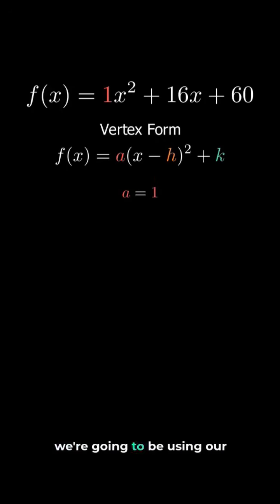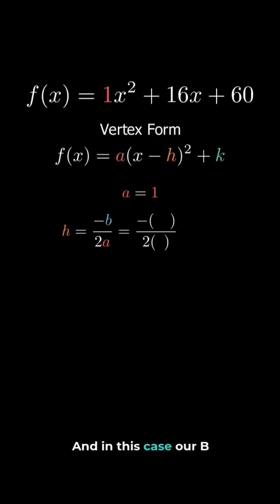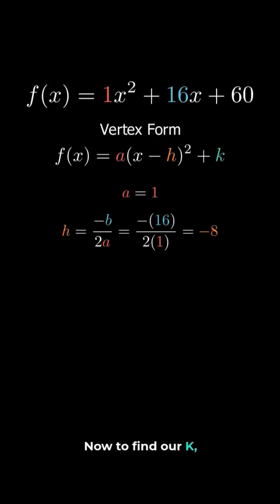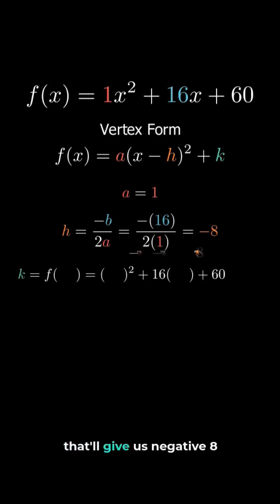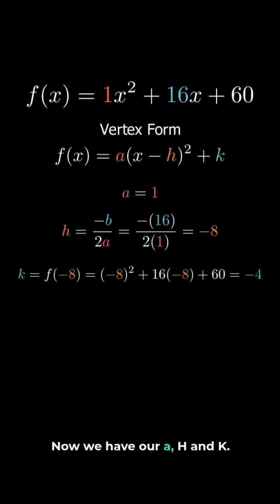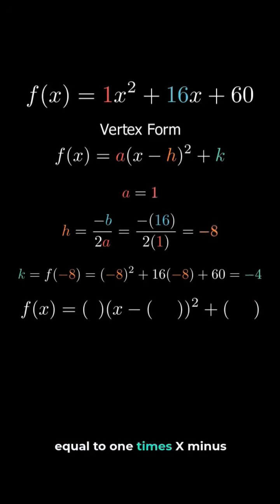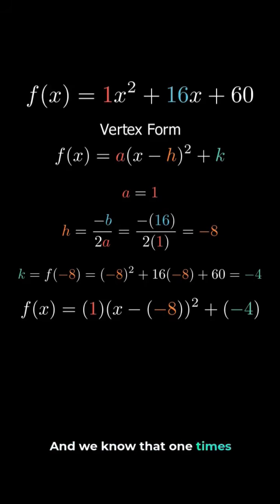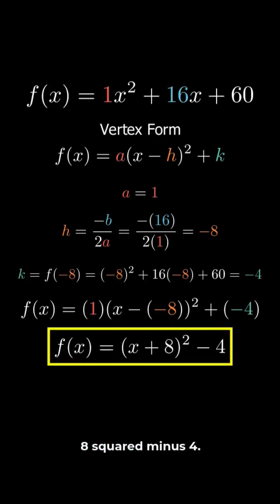How to convert a quadratic function from standard to vertex form?